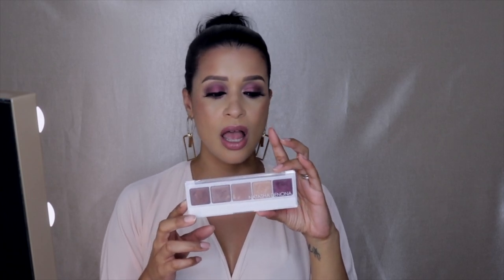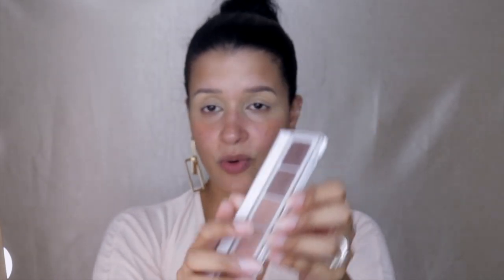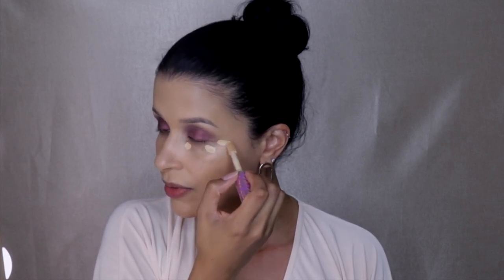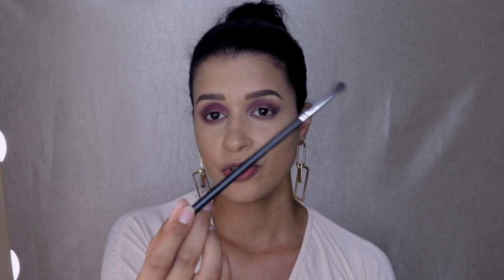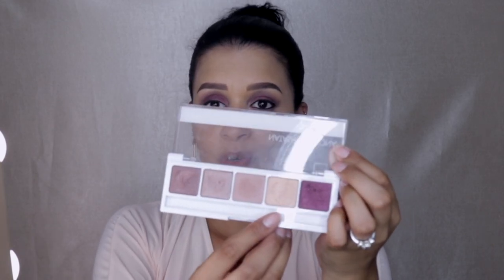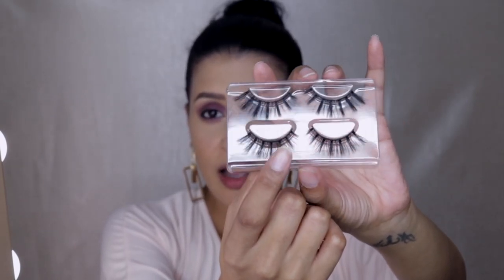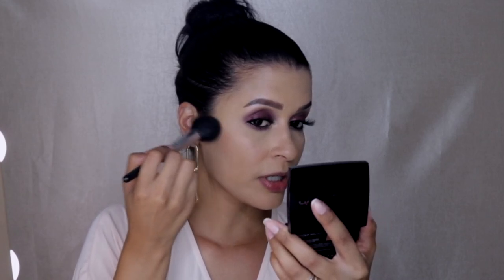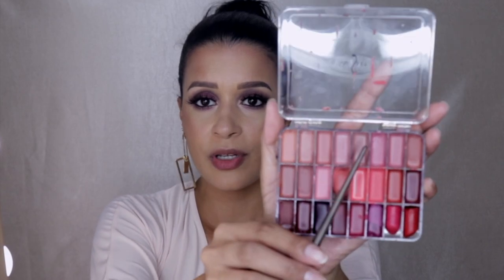DATE NIGHT GRWM - Let's Chat!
Hey guys! Here is a chatty GRWM video for date night.